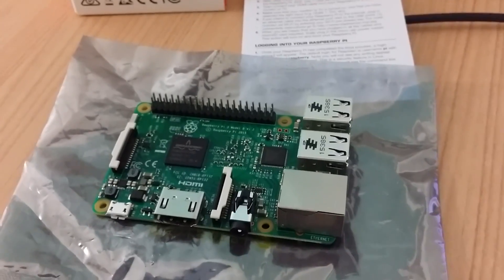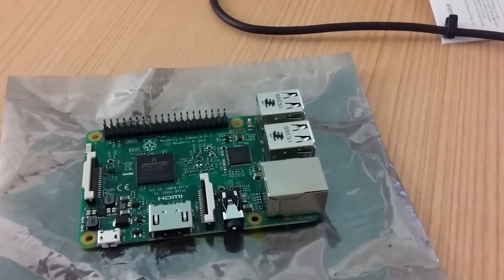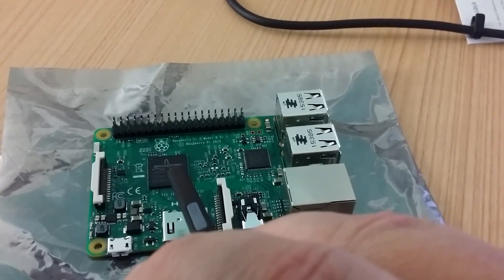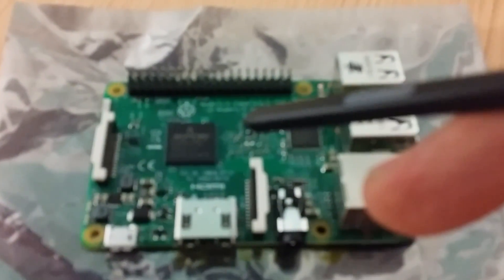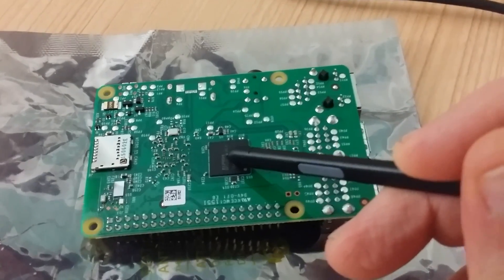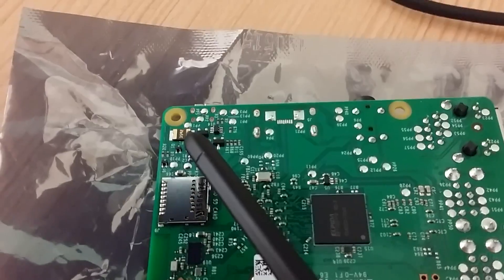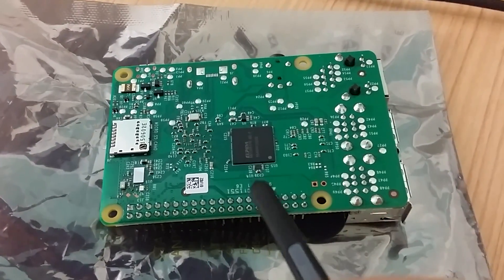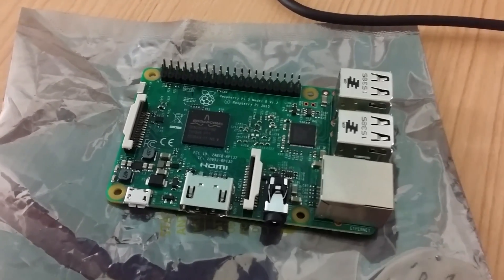Raspberry Pi v 3 First Impressions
Hi All, was given a  Raspberry Pi v3 by Spanner of  E14  whilst  on a visit to their stand at the Leeds University Headingly Campus.
No SDcard or Power but a quick run over of this long awaited update to the Raspberry Pi line with 64 bit Quad Core CPU as well as WIFI& Blue tooth. Just the thing for Robotics or Media Centre alike.